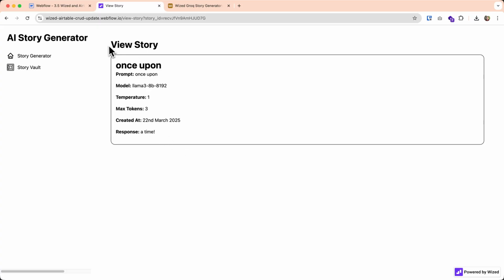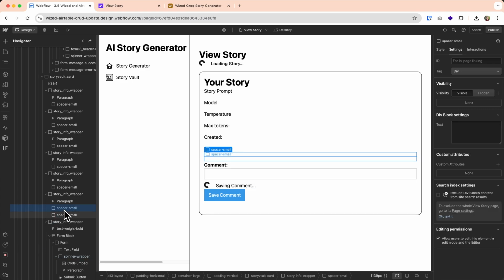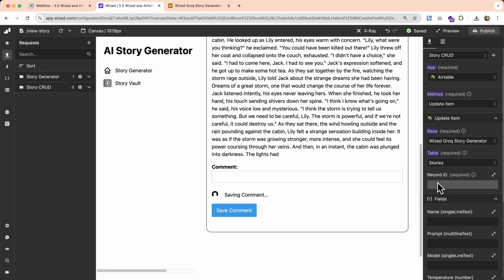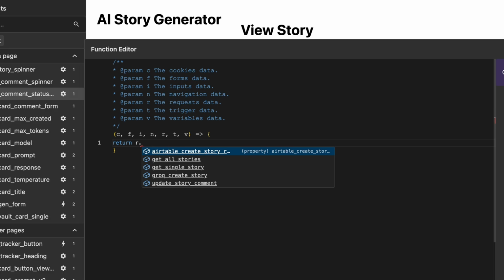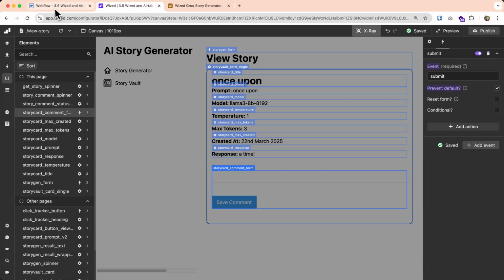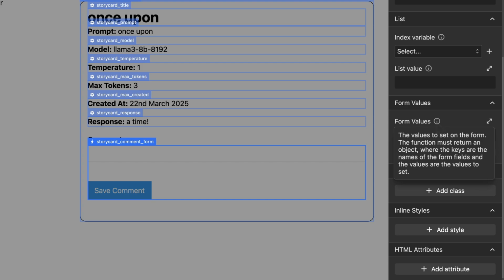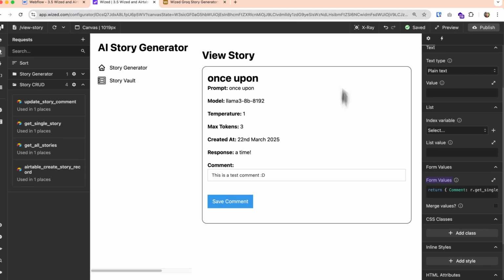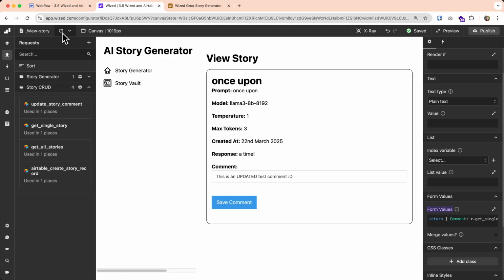Update single Airtable records with Wized and Webflow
Learn how to edit single items in Airtable in Wized using requests and path parameters.
We’ll also use the ‘Fields’ option on form elements to pre-populate input fields based on values in Airtable.

//TIMESTAMPS

00:00 - Intro
00:46 - Considerations about user authentication
01:23 - Adding the comment field in Webflow
03:03 - Configuring the form and attributes in Webflow
04:27 - Loading spinner and success message
05:21 - Status message for user feedback
07:04 - Creating the "comment" field in Airtable
07:55 - New "update story comment" request in Wized
09:36 - Quick summary of the update flow
11:03 - Showing the spinner while the request is being made
11:56 - Showing success or error message
13:37 - Coloring the feedback message (green/red)
14:20 - Submit event: prevent default and trigger the request
15:46 - Displaying the updated comment in the UI
17:07 - Comment persistence after page reload
17:50 - Using "Form values" to preload fields in forms
20:46 - Enabling "Merge values" to retain previous data
21:29 - Final test of the comment update
22:12 - Notes on security and access control
22:54 - Recap of all the steps covered
25:02 - Coming up: Deleting an item

// ABOUT US

// SOCIAL